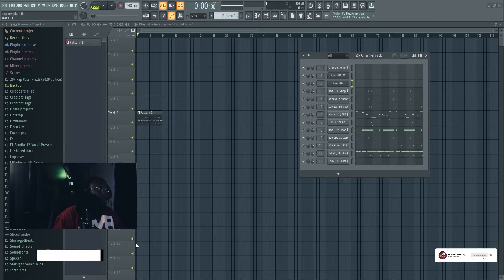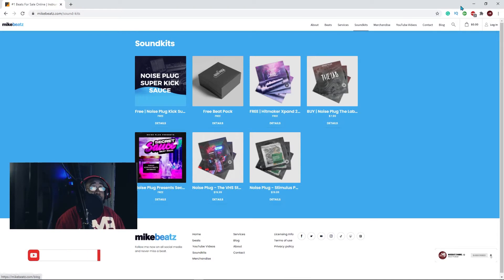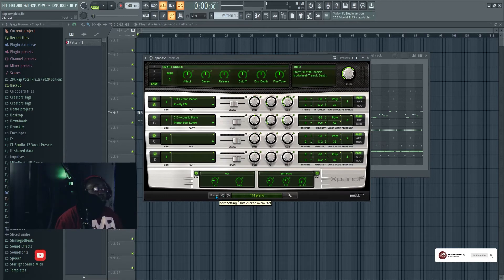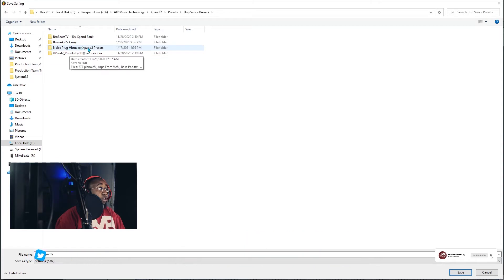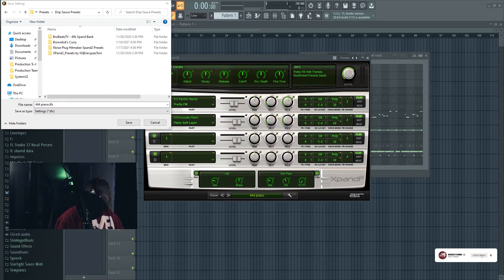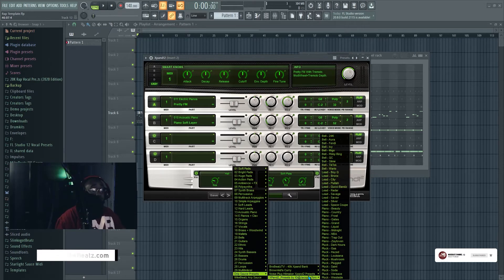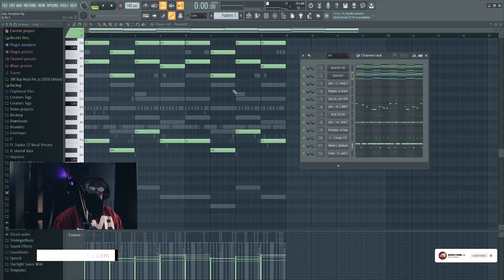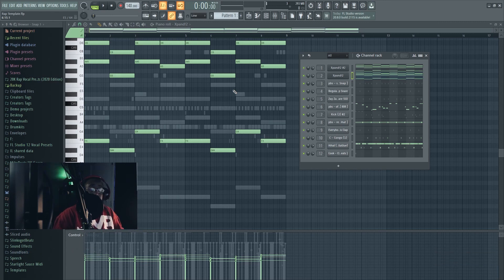Install A Preset Bank In Xpand2 +FREE Xpand!2 Preset Bank Sauce | @MikeBeatz_com x Noise Plug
In this video, going to show you how to install a preset bank in Xpand2
If you having trouble let me know in an email. I will definitely help you out!

Windows Only
This PC ~ Local disk C: ~ Program Files (x86) ~ Air Music Technology ~ Xpand!2 ~  Presets ~ User

▶Exclusive Available

▶Beat Mixing Click Now!

▶Read This...
rappers & producers It's a skill to be able to make a positive out of everything.

Thanks for choosing MikeBeatz! I look forward to connecting and networking with you.

All Beats Are Copyright Claimed If Any Beat Is Used There Will Be A Claim Before Youtube Or Any Other Platform Usage Unless You Provide Valuable Documentation To Usage Of The Beat.